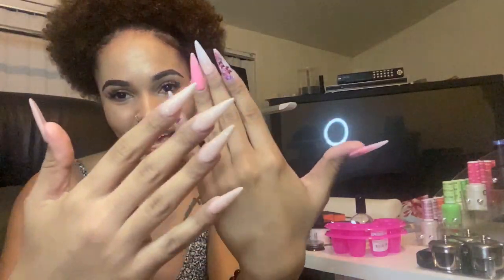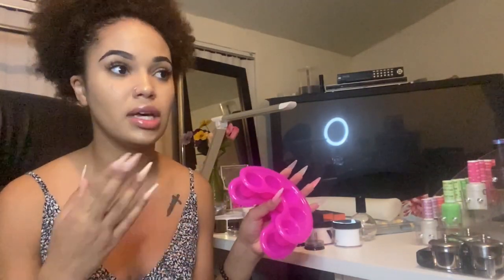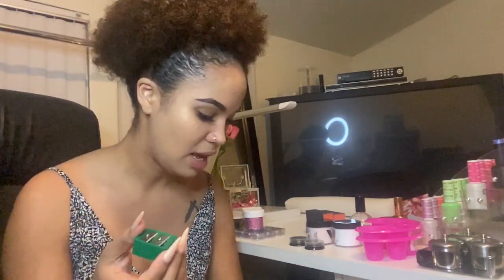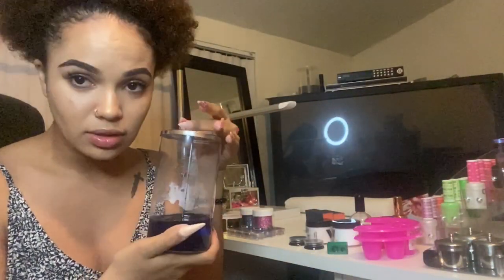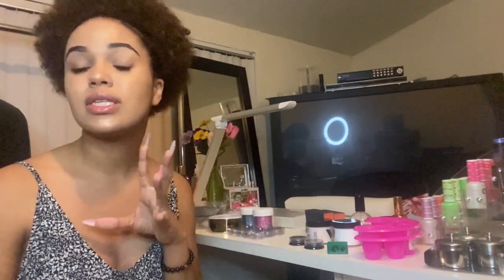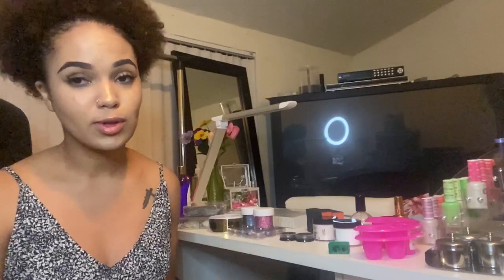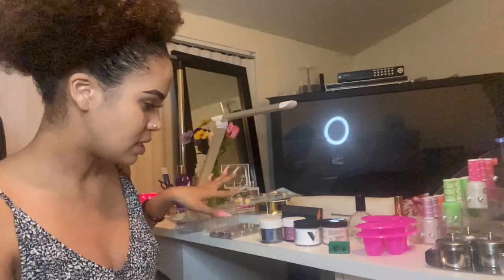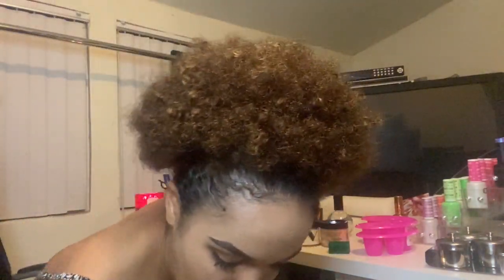Nail supply haul 🤪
Hey Heiress Gang!!

Here are the stores that I mentioned and some links to help.

Fl Hollywood Nail Supply

Taklly Beauty Supply store (nail supply)
18600 nw 87th ave unit 114, Hialeah Florida

Valentino beauty pure
Shop.valentinobeautypure.com

Amazon

Desk light - TaoTronics LED Desk Lamp, Eye-caring Table Lamps, Dimmable Office Lamp with USB Charging Port, 5 Lighting Modes with 7 Brightness Levels, Touch Control, White, 12W, Philips EnabLED Licensing Program

Tripod- Phone tripod, UBeesize Portable and Adjustable Camera Stand Holder with Wireless Remote and Universal Clip, Compatible with iPhone, Android Phone, Sports Camera GoPro【2018 NEW VERSION】

 5 tier nail polish organizer - Acrylic 5 Layer Nail Polish Display Rack Stand Holder Jewelry Makeup Organizer,Holds up to 40-60 bottles, Clear 5 Tier Essential Oils Holder

Ombré tool - Nail Sponge Brush, Nail Gradient Shading Brush, UV Gel Nail Brush, Double Ended Nail Liner Brush, 2 Colors Optional (Transparent)

Practice hand - Upgrade Nails Don't Fall Off Easily Nail Trainning Practice Hand, Nail Display Manicure Supply, Flexible Movable False Fake Hands for Nail Manicure, Best Manicure DIY Print Practice Tool

I LOVE YOU HEIRESS GANG💅🏼🤘🏼❤️